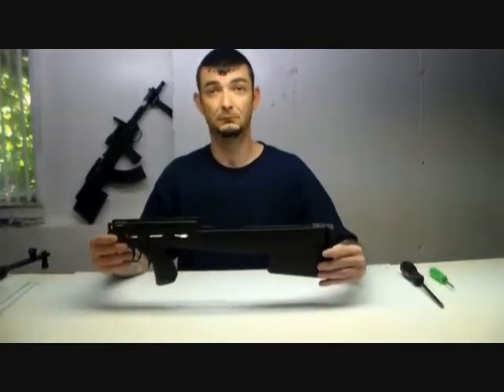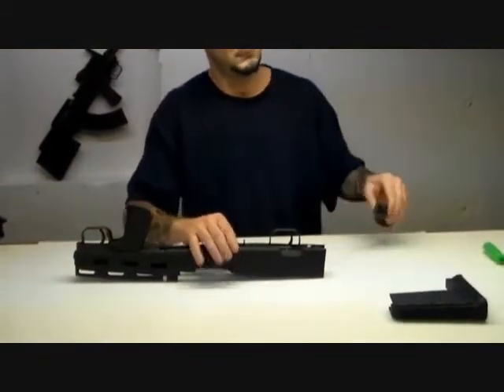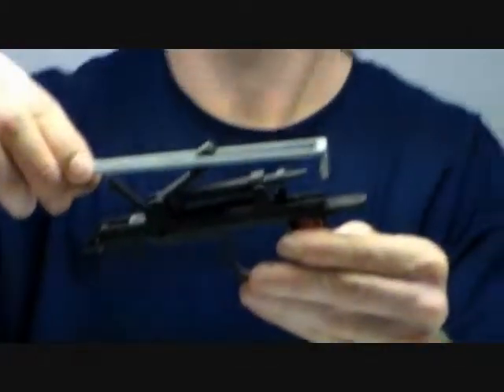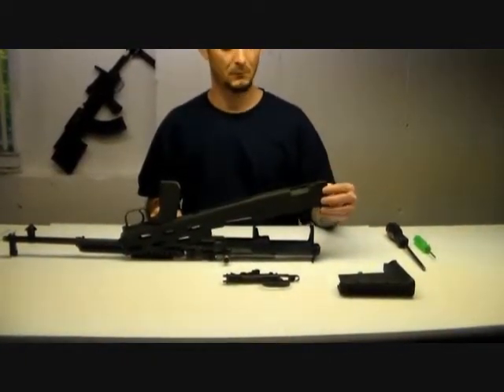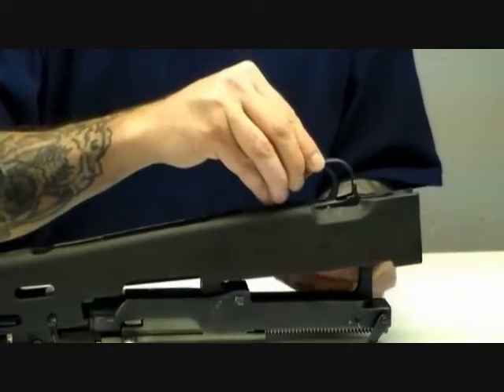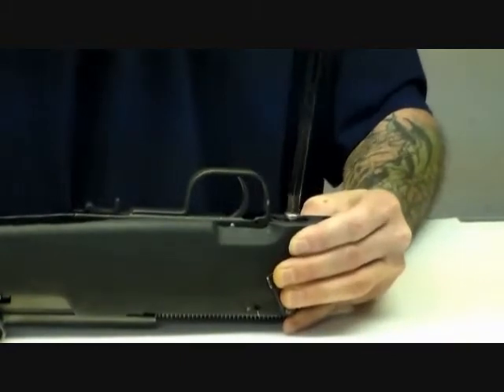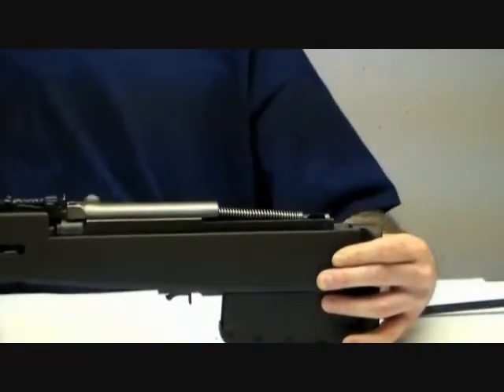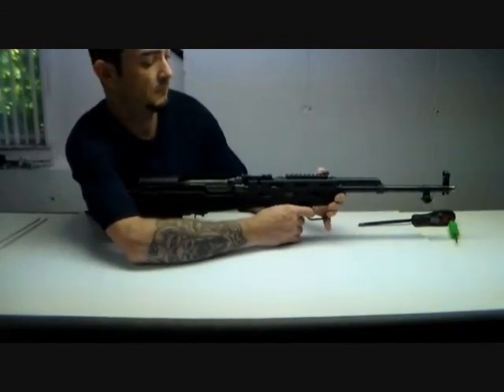How to Install a HITECH SKS Bullpup System onto an SKS rifle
Very easy to install !  And go to the following link for more data: